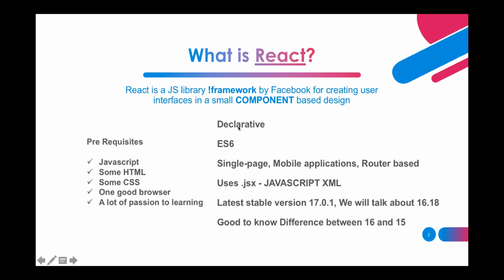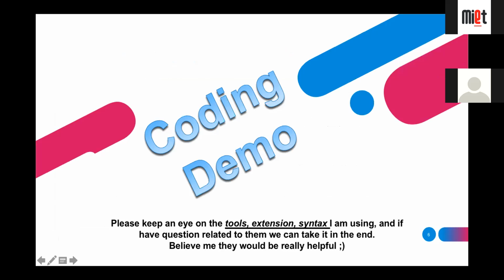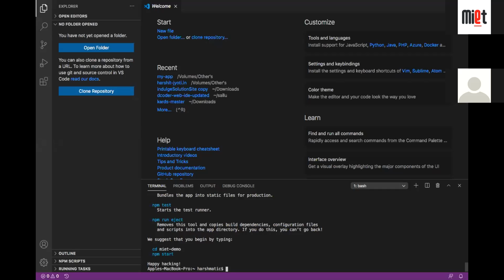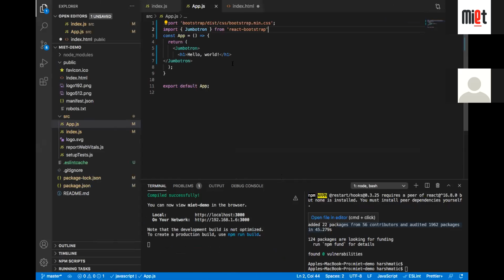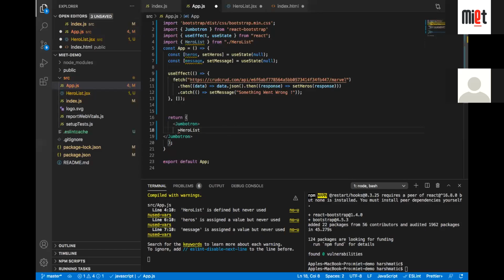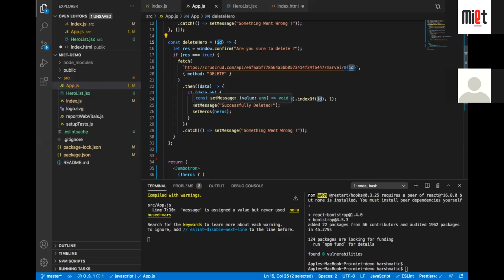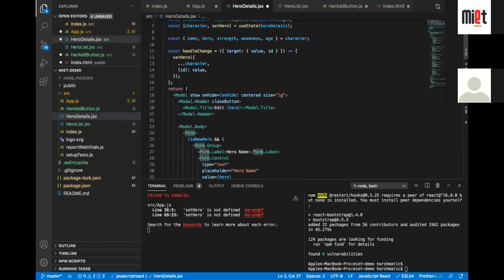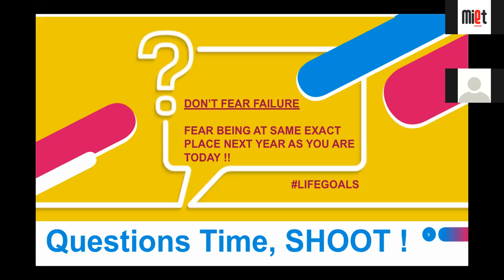FRONT END DEVELOPMENT USING REACT JS [INDUSTRY CONNECT PART 11] on DECEMBER 20, 2020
SPEAKER
Mr. Harshit Jyoti
Software Developer,
Kindred Group (Sweden)